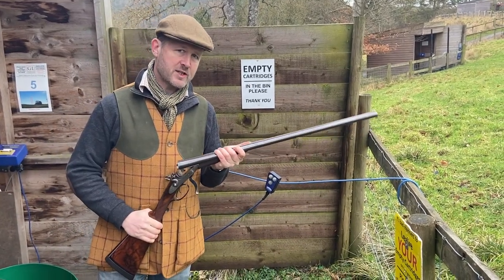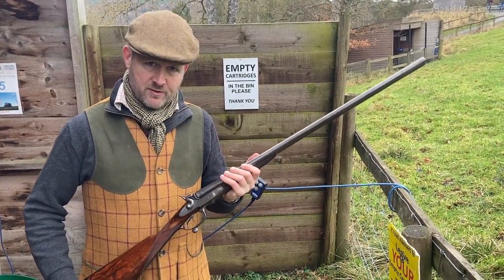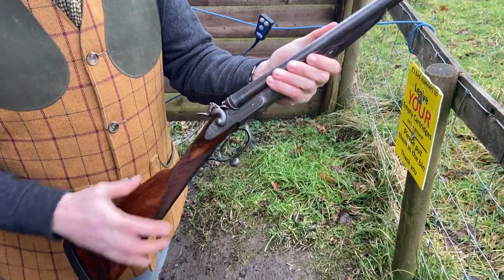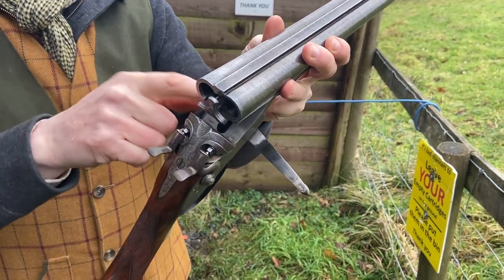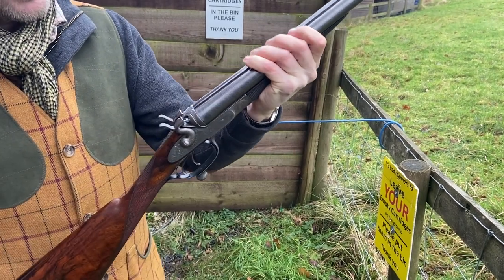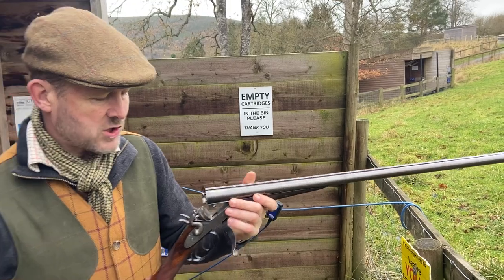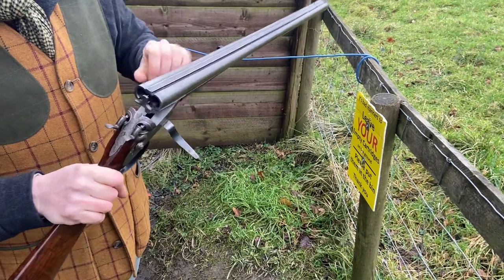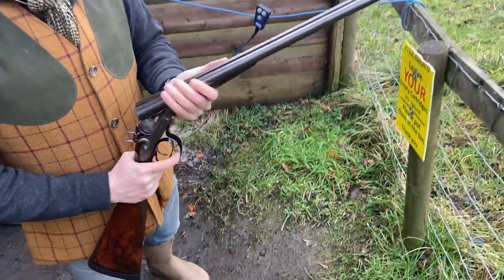Boswell 16-bore Jones lever hammer gun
Diggory Hadoke demonstrates a 16-bore Boswell with Jones under-lever action.